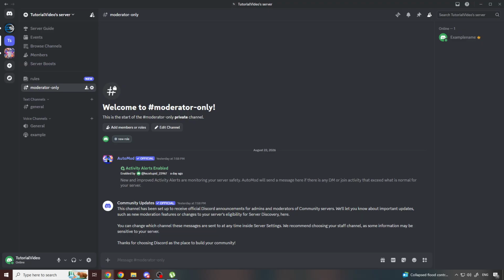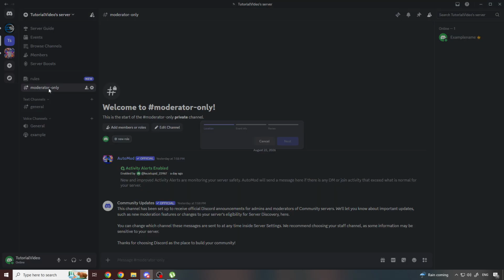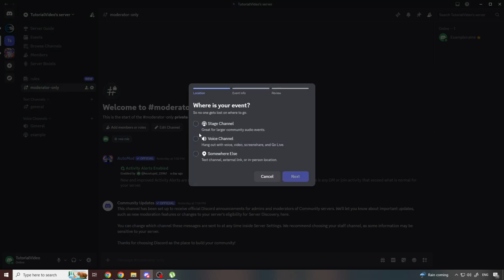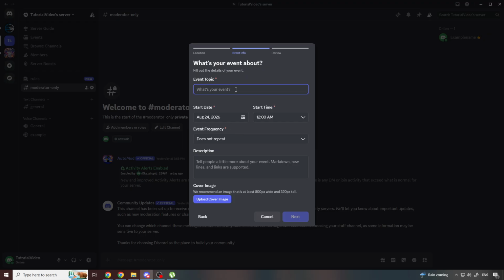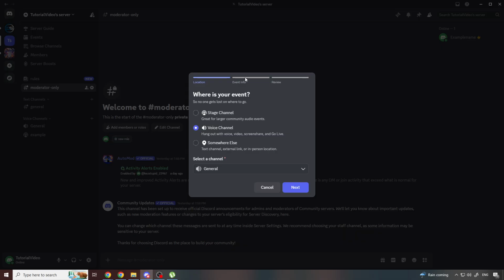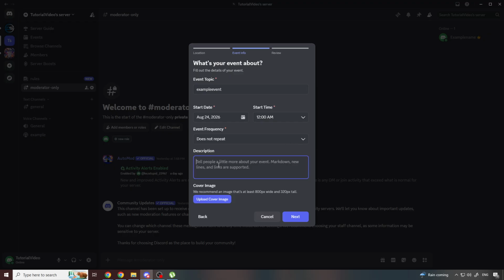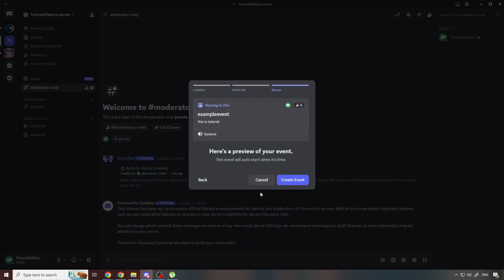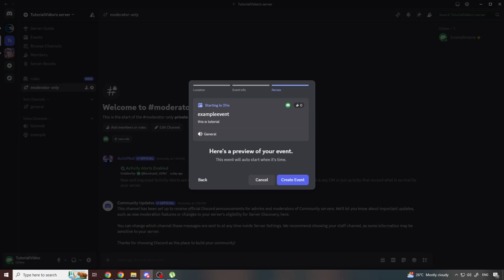How To Create A Discord Event (2026)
Learn how to create a Discord event by choosing an event location, setting the date and time, and adding important event details. This tutorial shows you how to create events for voice channels, stage channels, or activities happening outside Discord. You’ll also learn how to add an event description, review the details, and publish the event so server members can view and attend.

Video Chapters:
00:00 - How to Create a Discord Event
00:07 - Open Discord and Select a Server
00:15 - Check Discord Event Permissions
00:22 - Open the Server Menu
00:30 - Choose the Discord Event Location
00:38 - Create a Voice Channel Event
00:46 - Create a Stage Channel Event
00:51 - Create an External Discord Event
01:00 - Set the Event Date and Time
01:10 - Add a Discord Event Description
01:18 - Review Discord Event Details
01:26 - Create and Publish the Event
01:34 - How Discord Events Work